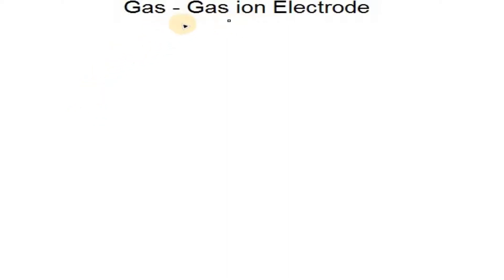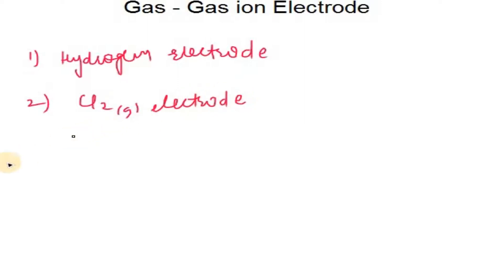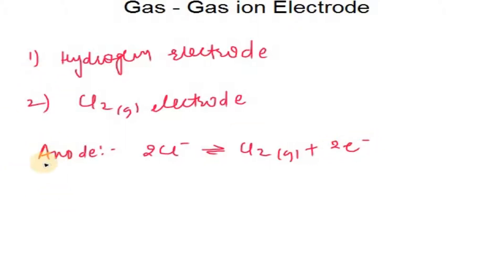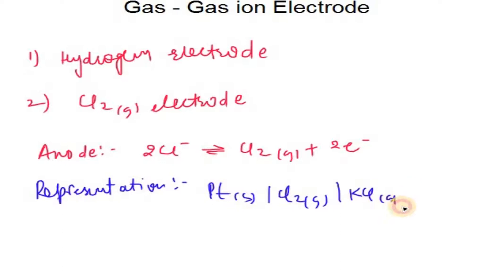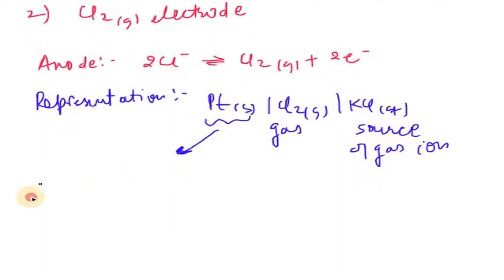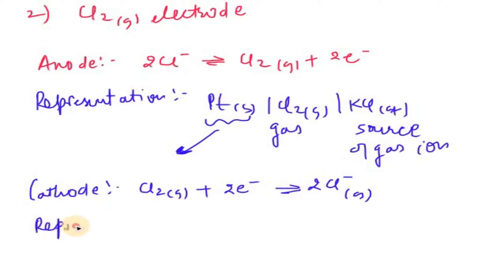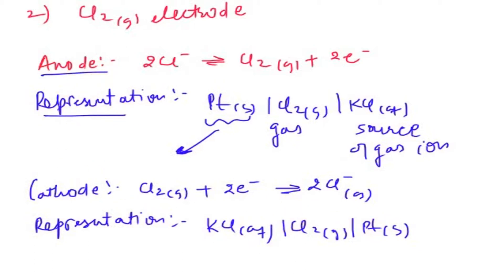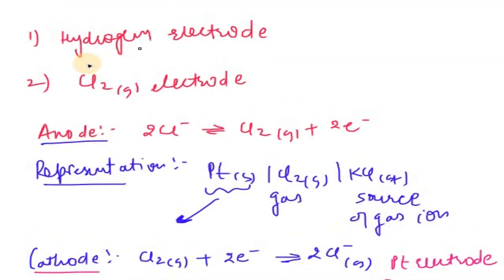Gas Gas ion Electrode I Electrochemistry I Particles Academy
This video talks about Calomel Electrode and its representation and Equation .